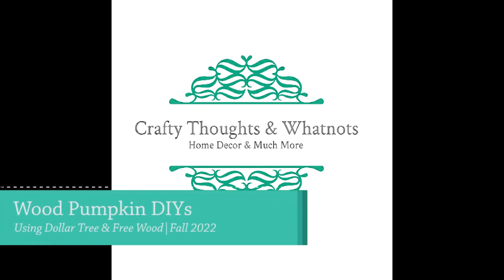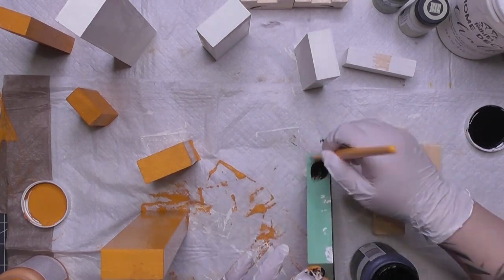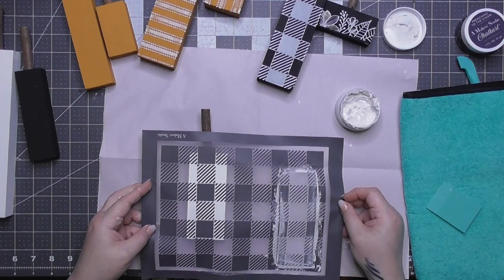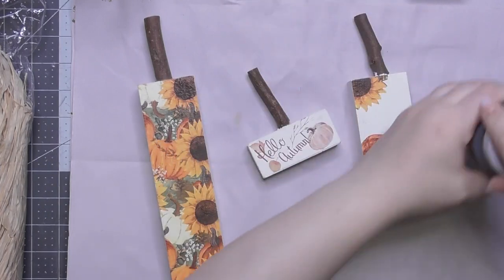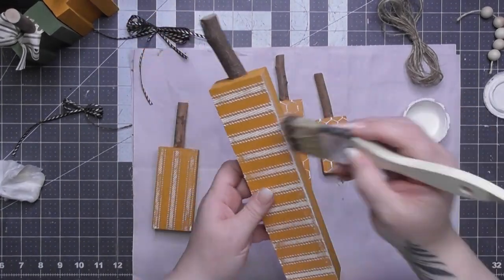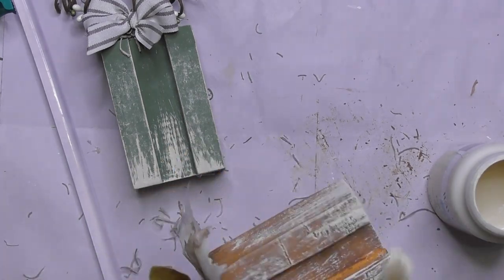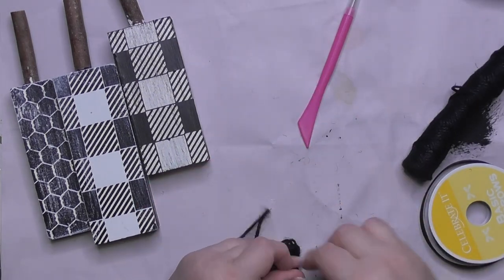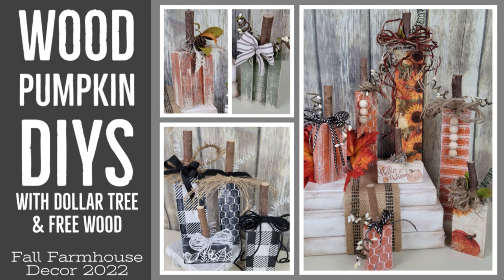Wood Pumpkin DIYs using Dollar Tree & Free Wood || Fall 2022 || Fall Farmhouse Decor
Hello everyone! Welcome back to my craft room. I'm Whitney Lucas with Crafty Thoughts & Whatnots. Today's video features a bakers dozen of the most fun, fast and affordable pumpkin DIYs! They are so cute and I hope you love them as much as I do!